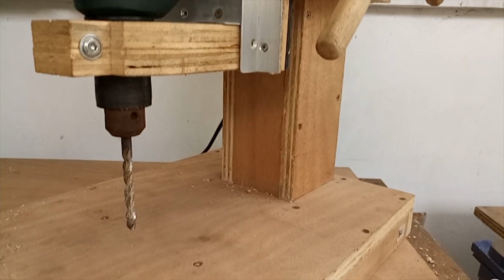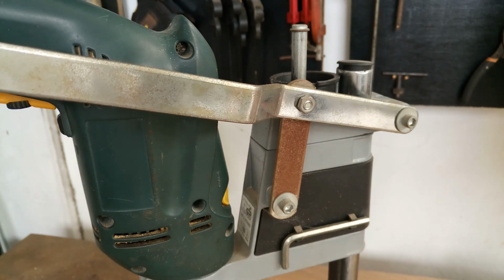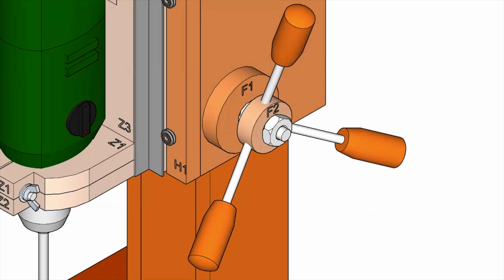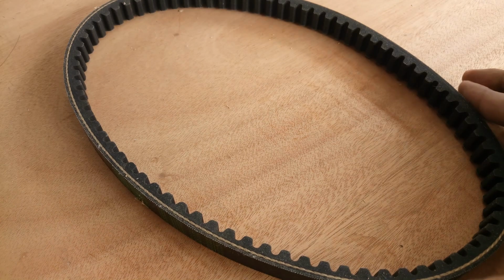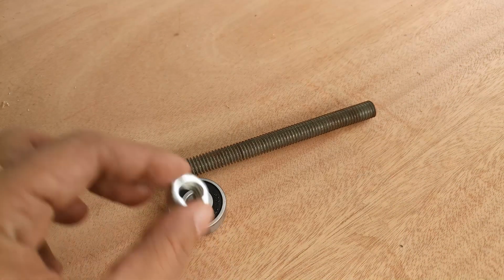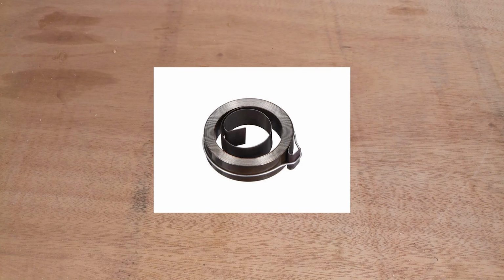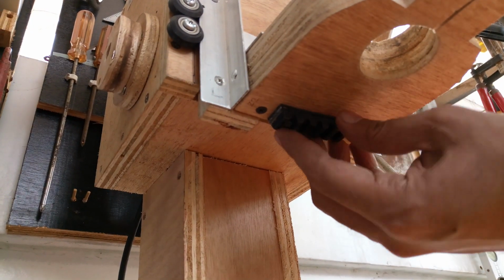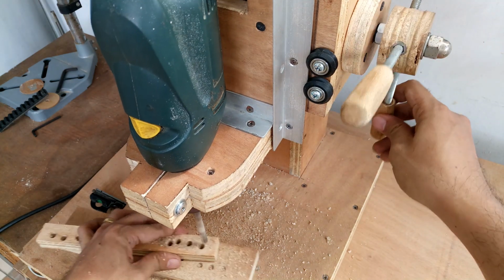DIY Drill Press Stand with Free Plans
Drill Press Stand using a rack and pinion mechanism.